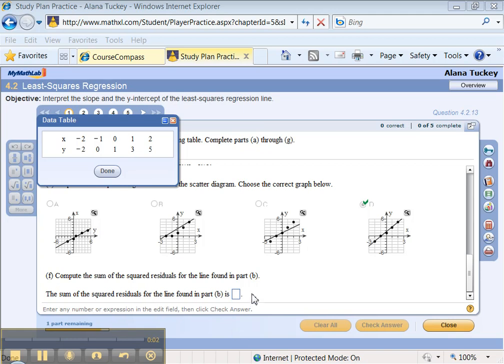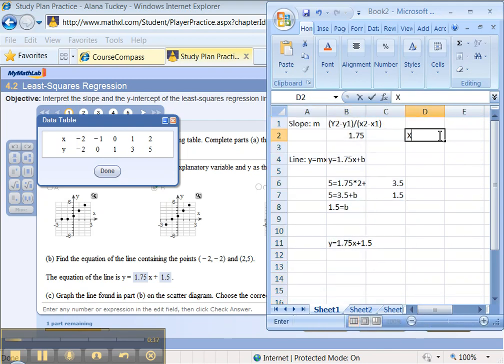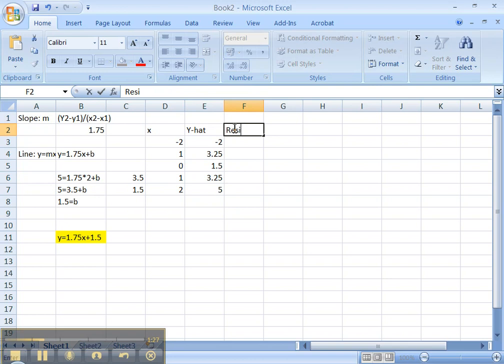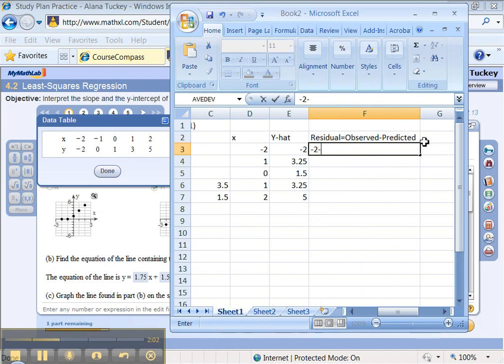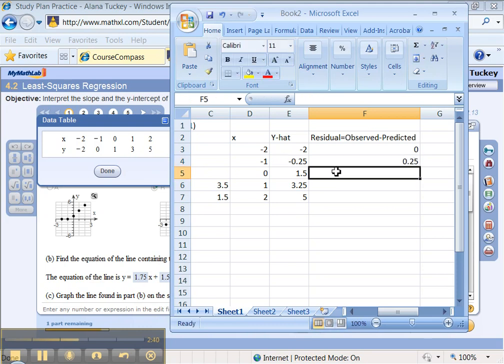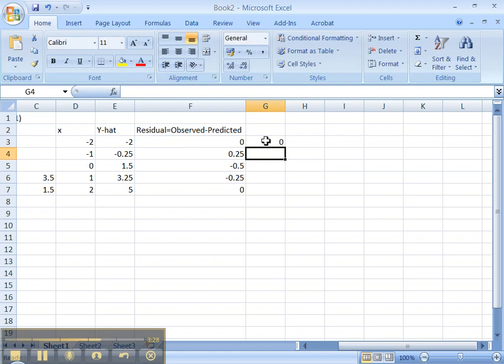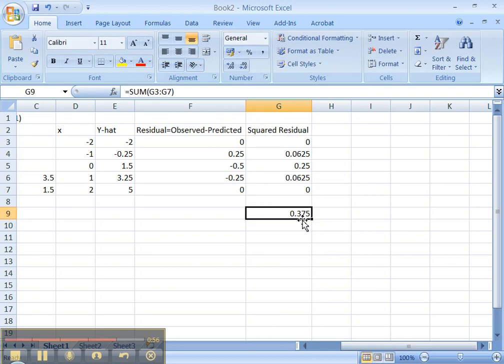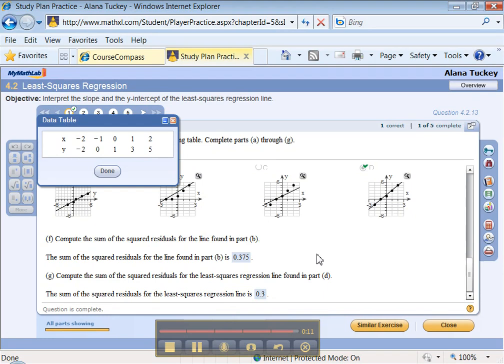MyMathLab 4.2.13 - Part 3 of 3 - Math 133 Online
Online Problem 4.2.13 f) and  g) - Finding residuals for the line through two points, finding the sum of squared residuals for the line from two points, finding the sum of squared residuals for the regression line.